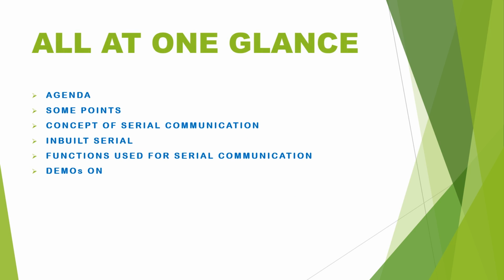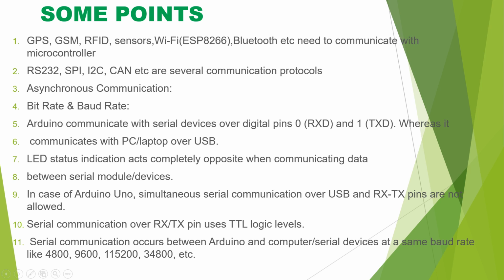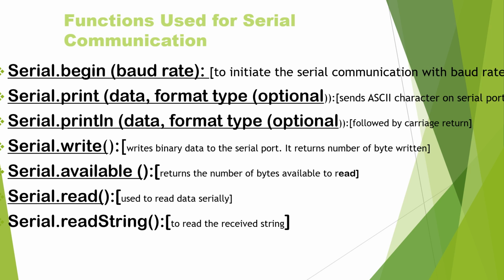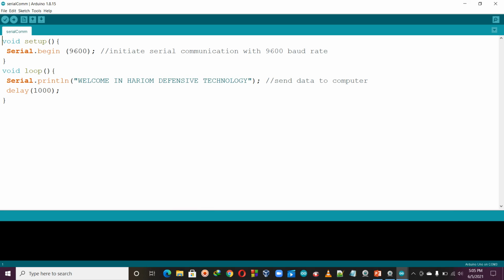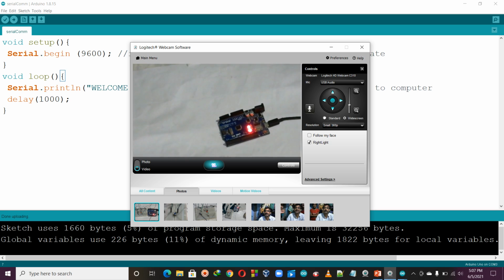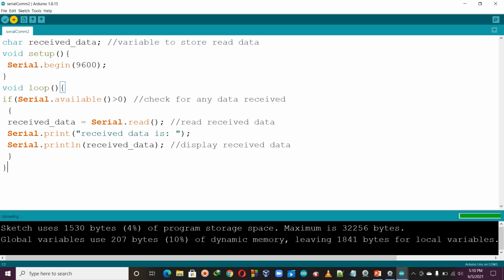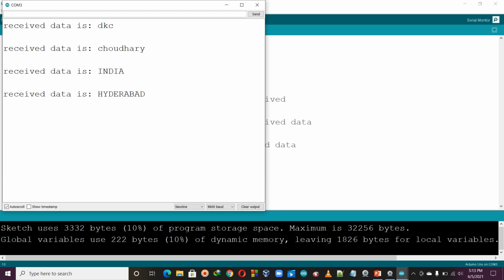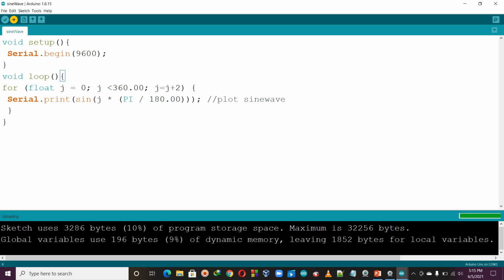ARDUINO UNO USART DEMO5